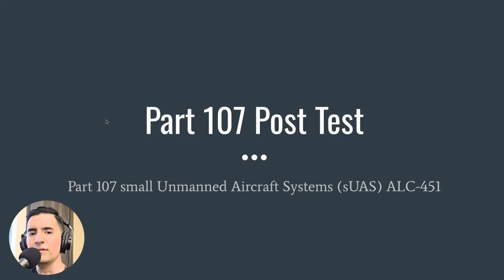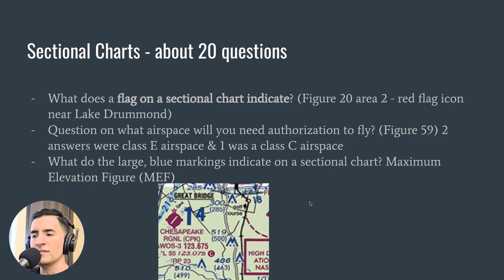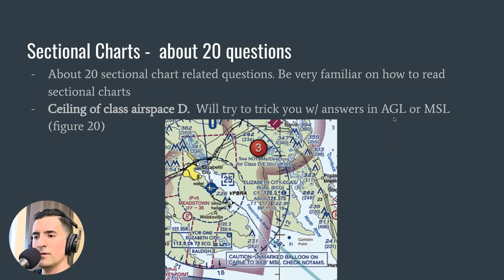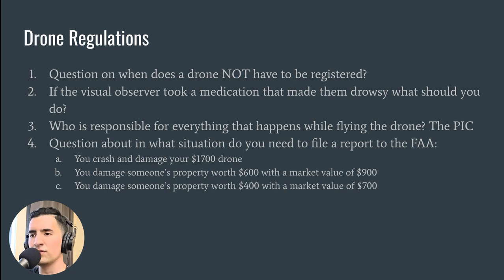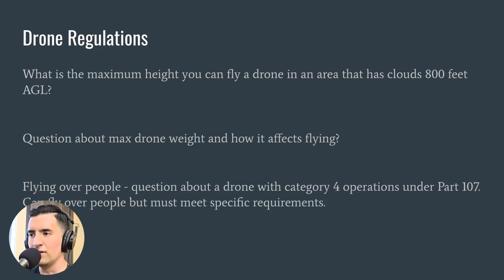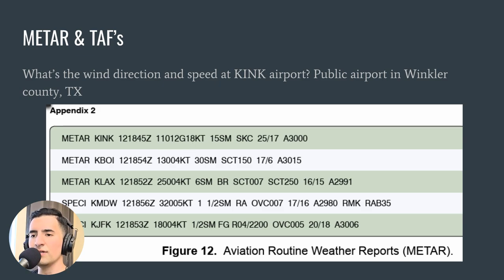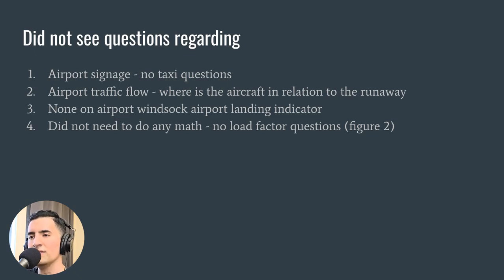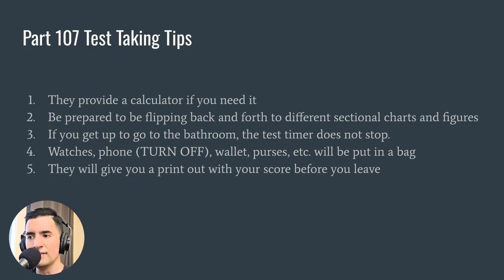PASS the Part 107 Exam in 2025: Real Questions You May Face | FAA Certified Remote Pilot Post Test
Passed my Part 107 Exam with an 85%!  In this video, I'm sharing some of the REAL exam questions I saw and providing insights to help you pass the test in 2025 and beyond.

While your test may vary slightly, it's highly likely you'll see similar questions and concepts to those I'm sharing.  My aim is to provide an overview of some of the test questions I saw on the test so you can be better prepare for the exam.

Also worth mentioning is the exam fee which is $175 at the time of recording.

Main points we'll focus on:

✅ Specific Part 107 exam questions I remember from the test.
✅ My study strategies and tips for effective preparation.
✅ Key concepts to focus on for success.
✅ Pitfalls to avoid during the exam.

Whether you're a beginner or already have some drone experience, this video will provide you with the essential information you need to pass the Part 107 exam with confidence.